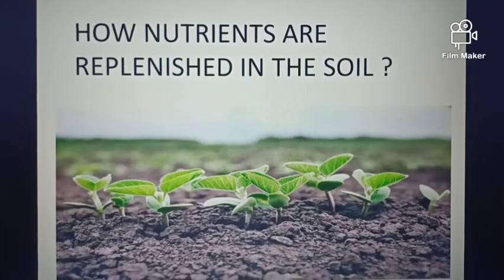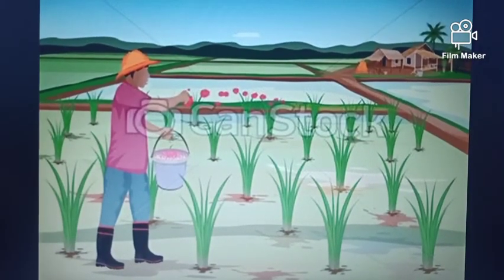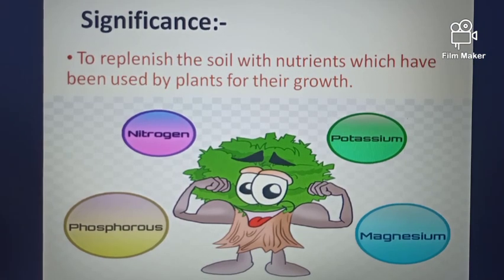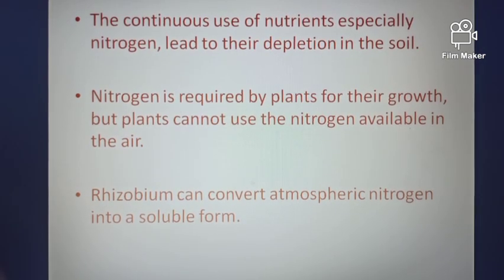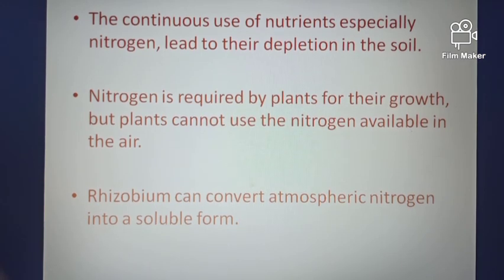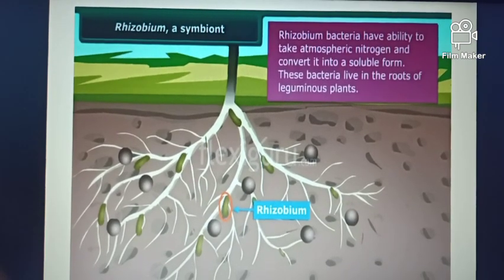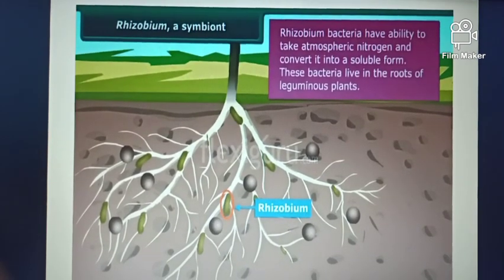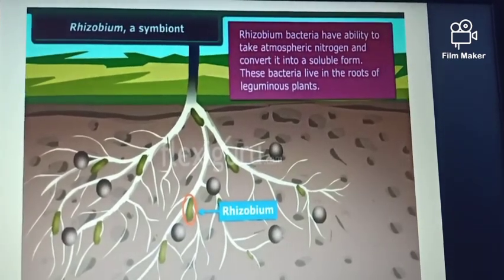How nutrients are replenished in the soil?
By Aditi Bhardwaj